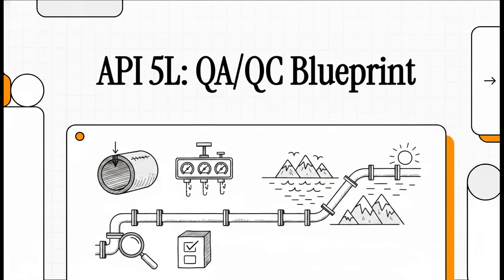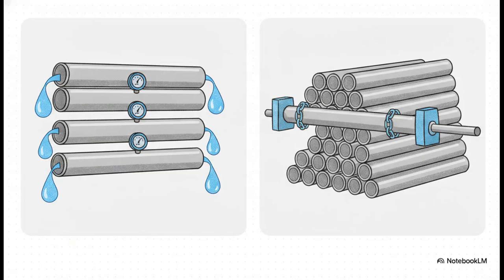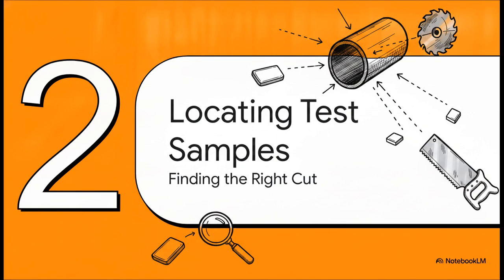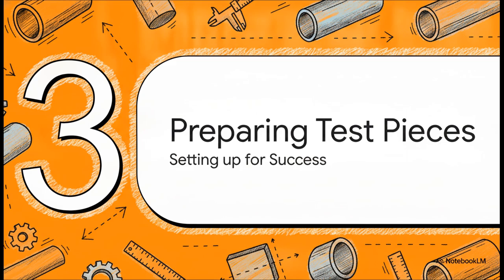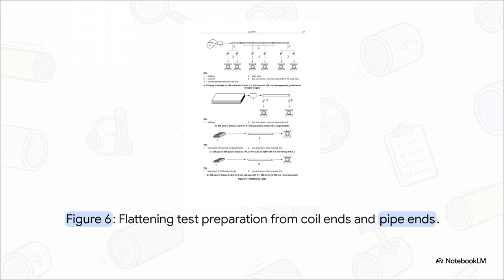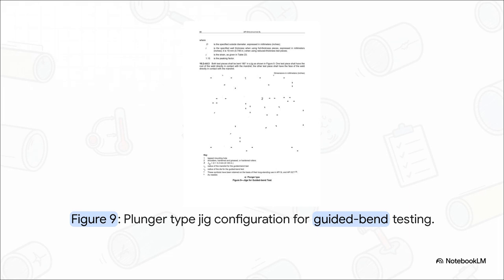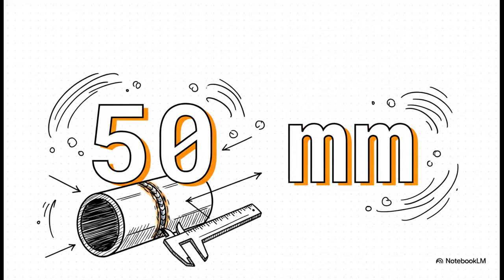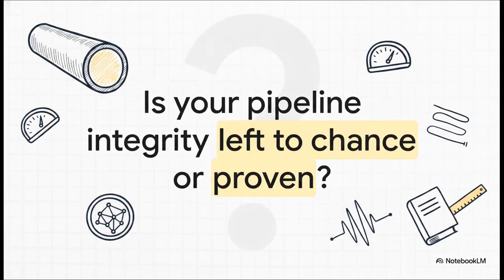API 5L Line Pipe Inspection and Testing Protocols.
This technical documentation outlines the standardized inspection and testing protocols for line pipes according to API Specification 5L. The sources detail the mandatory mechanical and physical evaluations required for different product specification levels, including tensile, impact, and hydrostatic testing. Detailed tables and diagrams specify the exact frequency, orientation, and location of samples taken from the pipe body and weld seams. Furthermore, the text provides precise methodologies for laboratory analysis to ensure structural integrity and chemical consistency. These guidelines serve as a comprehensive framework for quality control and material verification within the oil and gas industry.